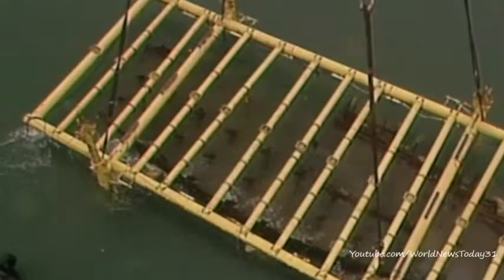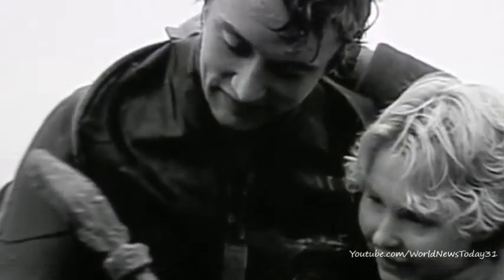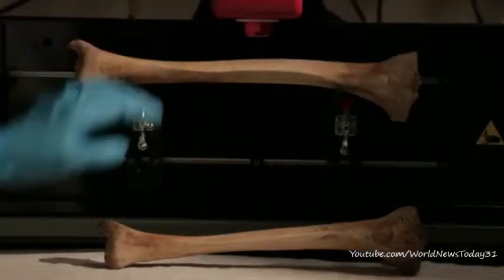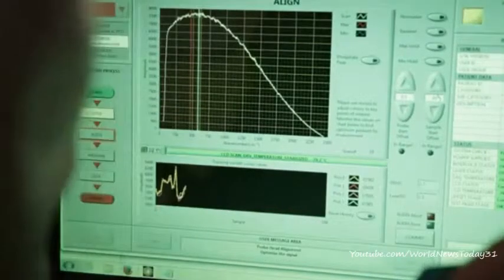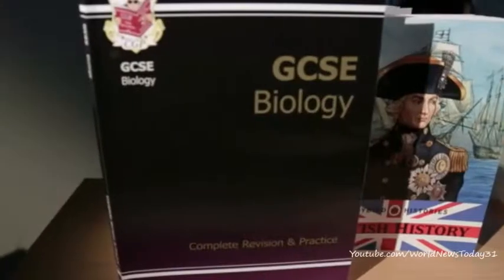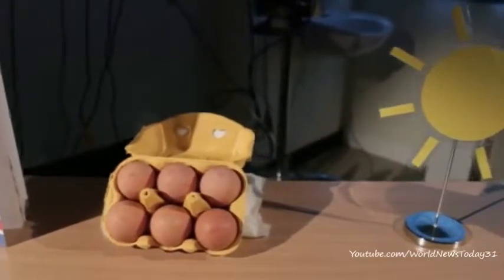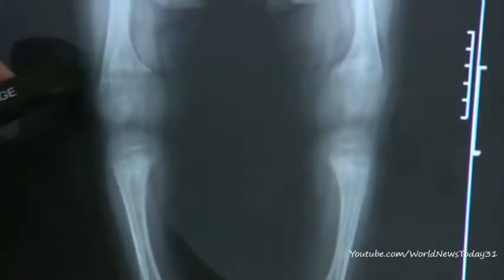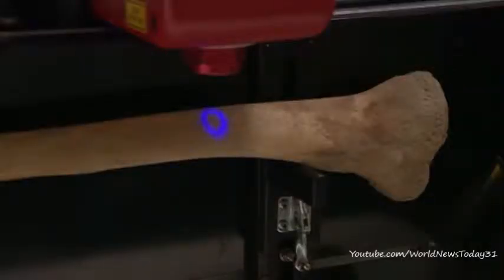Can Mary Rose remains help modern medicine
Almost 500 years after it sank and 30 years after it was raised from the seabed, Henry VIII's flagship, the Mary Rose, is playing a new role - in modern medicine.
The remains of the sailors who were on board are being analysed as part of a study into bone disease.